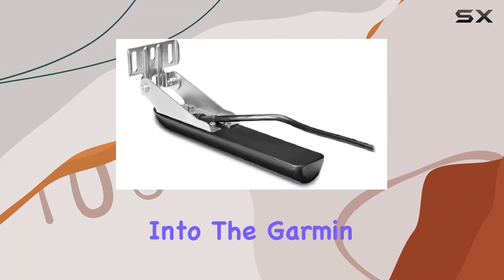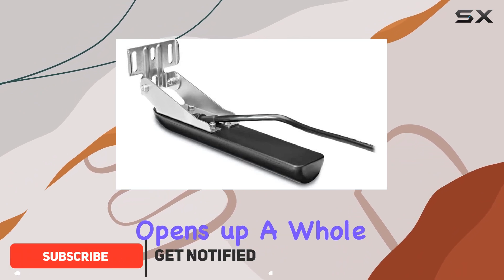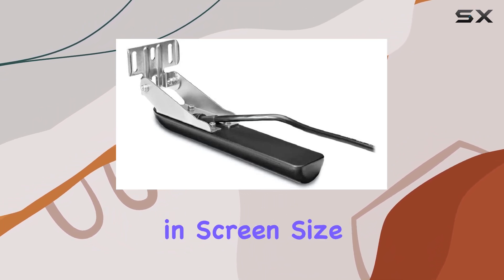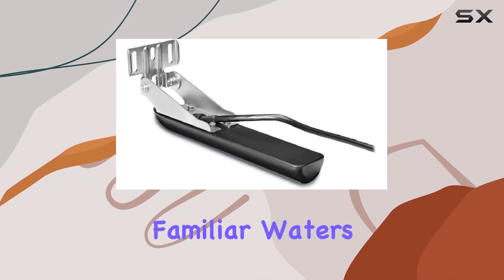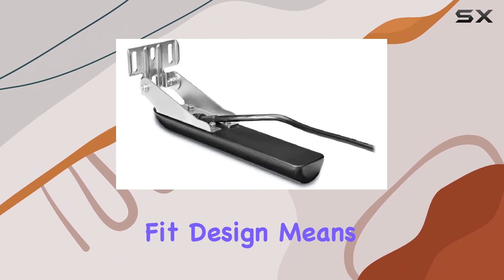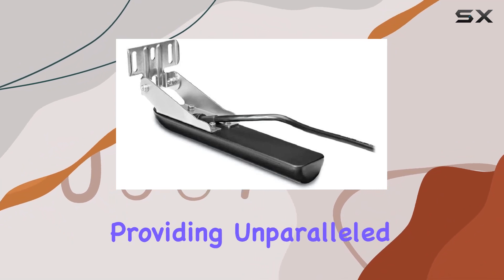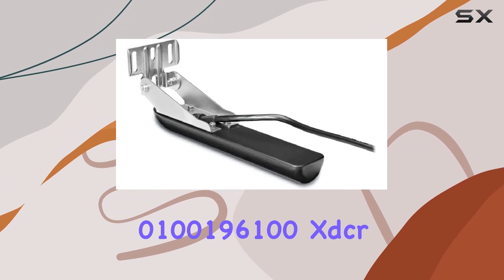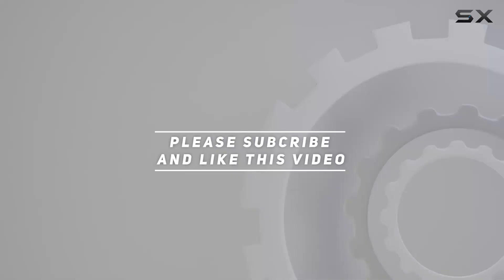reviewGarmin 0100196100 Xdcr GT30-TM: Unlocking Underwater Worlds!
Garmin 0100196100 Xdcr GT30-TM: Unlocking Underwater Worlds!

0:00 Intro
0:06 Review

Things that we mentioned in this video:
Garmin 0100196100 Xdcr, GT30-TM, : B01DYWMCK6